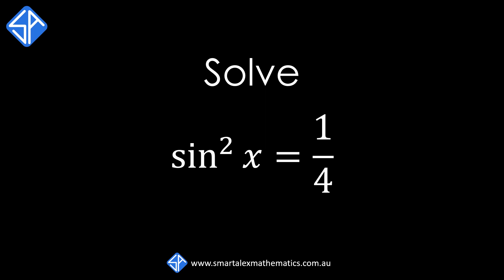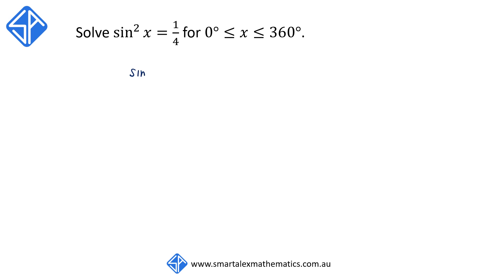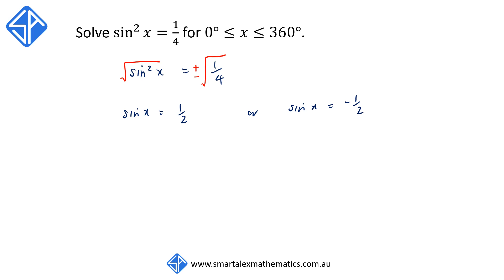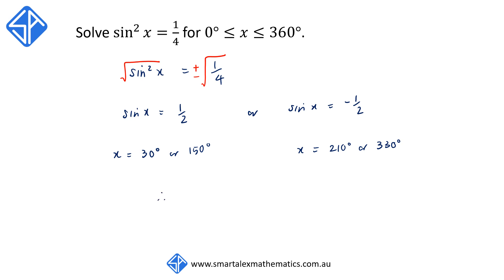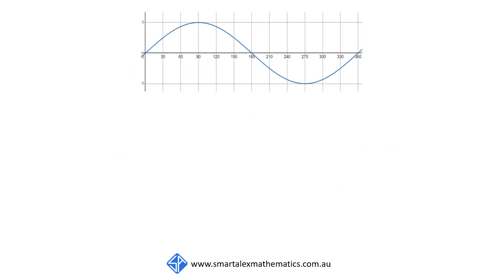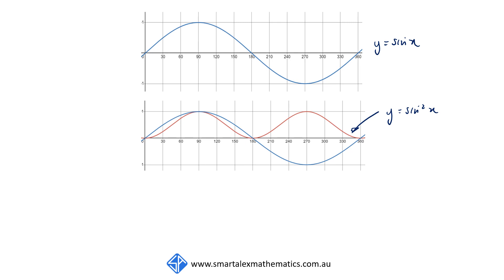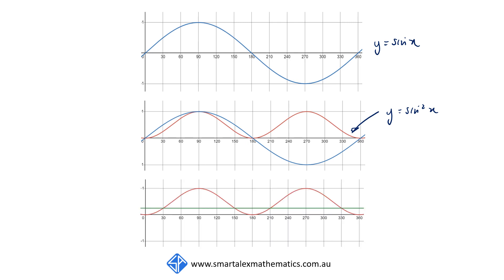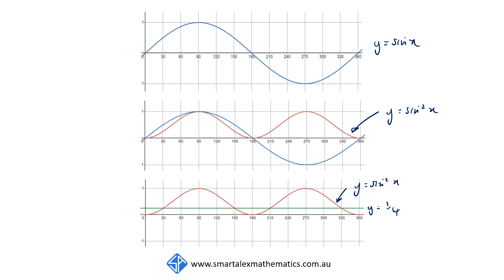Solving Squared Trigonometric Equation (sin x)^2 = 1/4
In this video we look at how to solve (sin x)^2 = 1/4 and we also explain why we get 4 solutions.